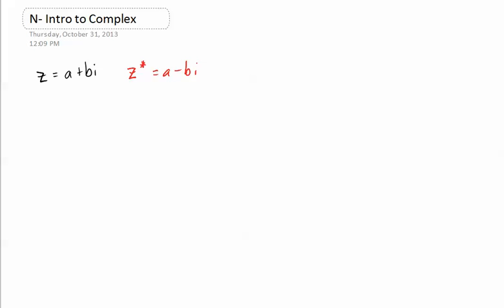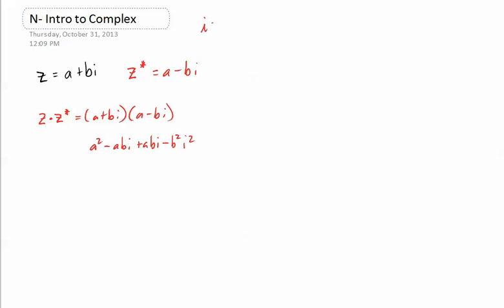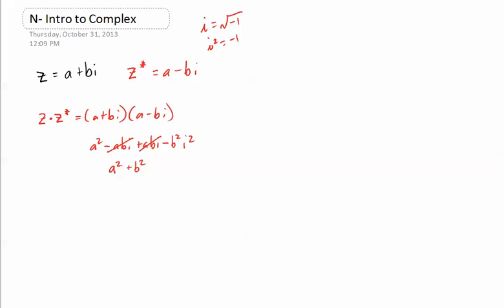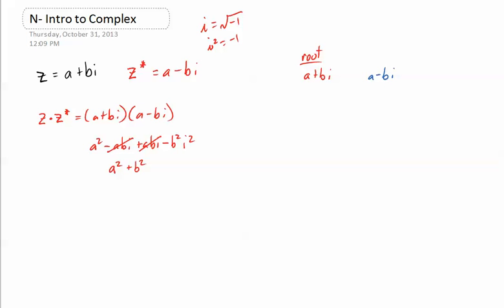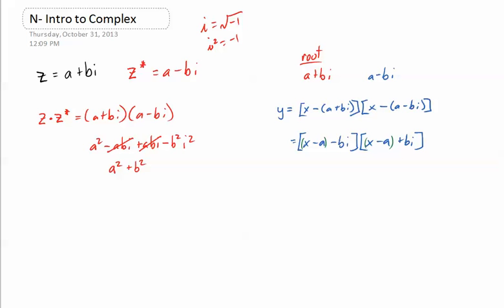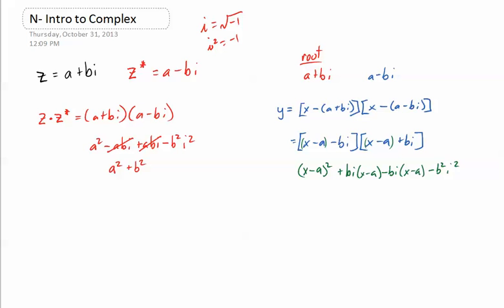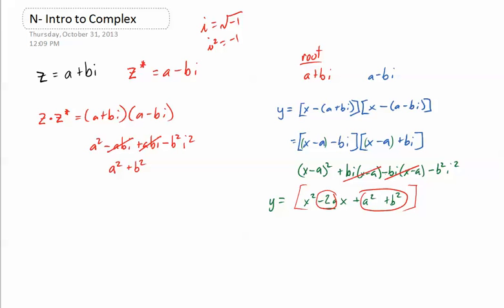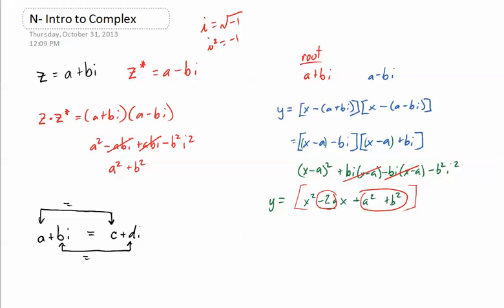Intro to Complex 1